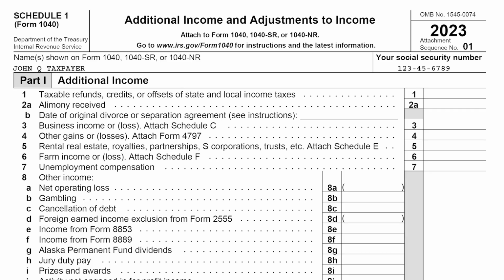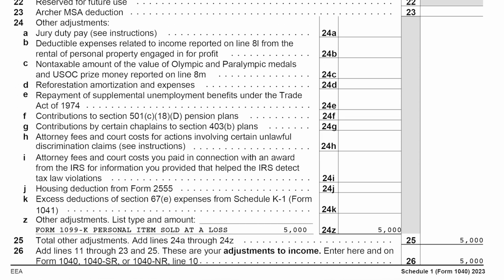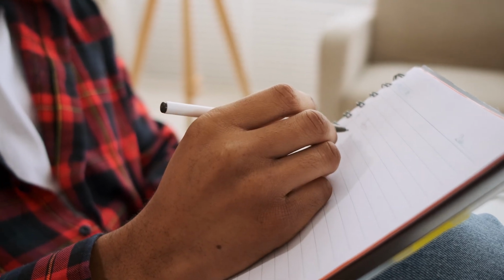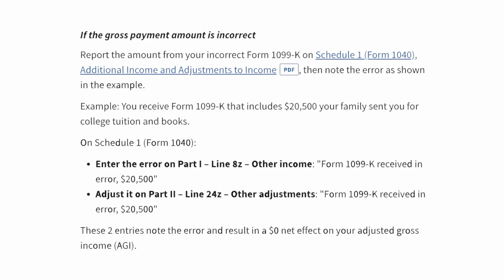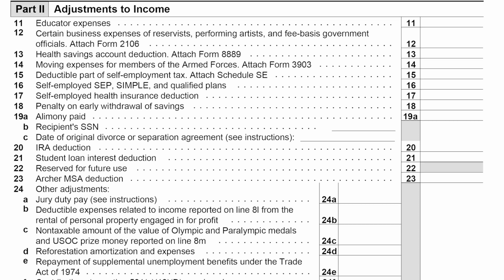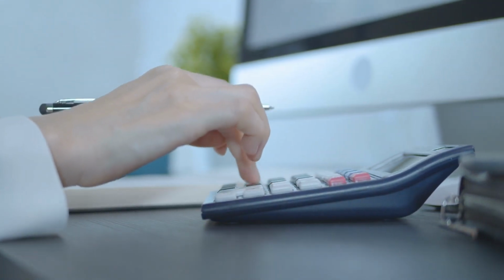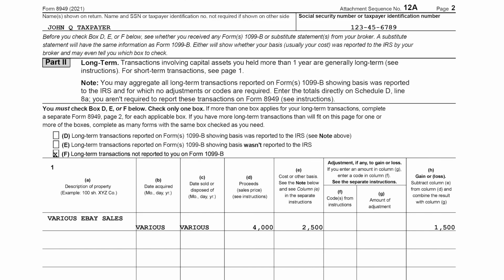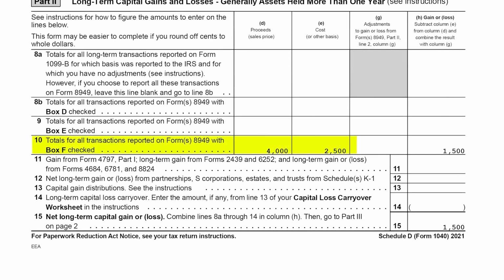Avoid IRS Penalties: Correctly Report Your 1099-K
Hello everyone! Dive into my comprehensive tax filing course tailored for side hustlers, online sellers, gig workers, and freelancers. Designed for simplicity, it covers everything from start to finish, perfect for those balancing a full-time job. As a CPA, I'll walk you through tracking your income, maximizing deductions, and more. Let's tackle your taxes with ease together!

Avoid IRS penalties and navigate the complexities of reporting your 1099-K with ease! Hi, I'm Noel Lorenzana, your trusted CPA, here to guide you through correctly reporting your 1099-K on your tax return, ensuring you stay in the IRS's good books. This video is a goldmine of information updated with the latest IRS regulations, including handling 1099-K forms sent in error and dealing with personal sales, ensuring you maximize your tax savings while staying compliant.

In this video, I'll walk you through several scenarios, including personal items sold at a loss, incorrect 1099-K forms, and how to report personal sales with profit. With my guidance, you'll learn how to navigate these situations confidently, ensuring you don't miss out on any tax deductions or fall prey to common pitfalls. Whether you're dealing with a garage sale gone big or a precious collection of collectibles, I've got you covered.

Hi, I'm Noel Lorenzana, a Registered CPA based in Illinois. I created this channel to help everyday people better understand money, protect their wealth, and prepare for whatever comes next through thoughtful discussions about gold and silver, wealth management, and tax strategy.

On, this channel, I simplify taxes for your business and offer tax tips for you! Let me know if there is anything you would like me to discuss.

I only recommend products and services that I have personally researched, use, or believe provide genuine value to my audience.

⏱️VIDEO CHAPTERS⏱️
00:00 - New 1099K Tax Reporting: How to Avoid IRS Penalty
01:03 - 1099-K Form: Reporting Losses (Personal Item Sold at a Loss)
03:08 - What to Do if You Don't Have Receipt for Your Personal Item Sold?
03:45 - What if You Received a 1099K That Was Sent to You in Error?
04:26 - How Do You Report an Incorrect 1099K?
05:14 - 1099K Reporting Tax on Gains: Selling Personal Items
05:56 - How to Report Personal Taxable Gains on IRS Form 8949?
07:11 - Avoid IRS Penalties: Tips for Correcting 1099-K Errors